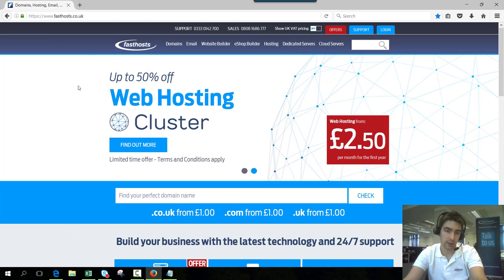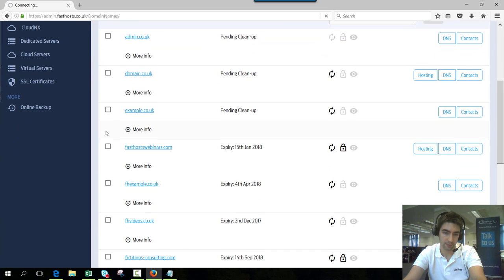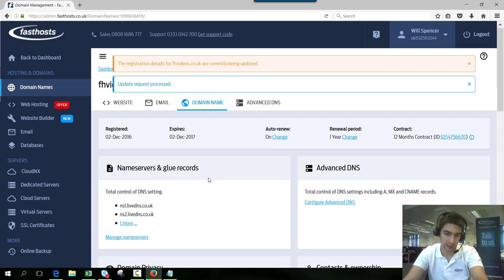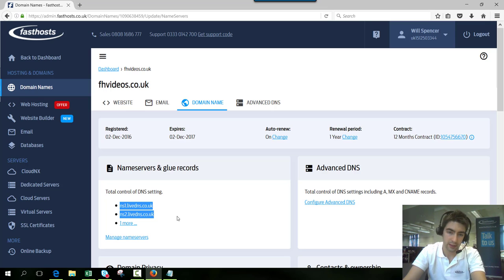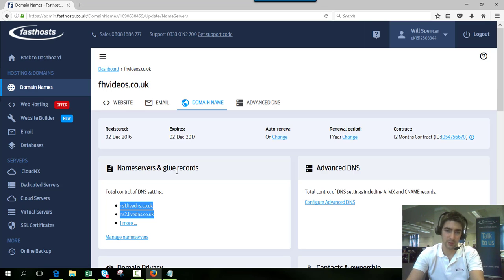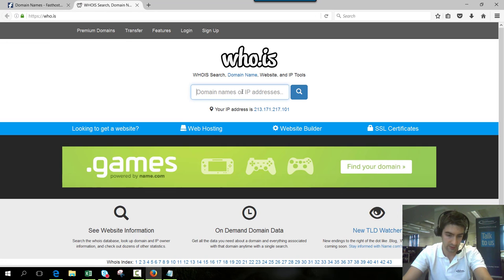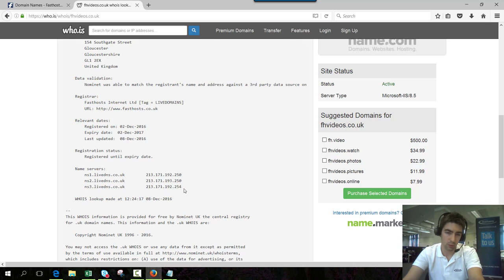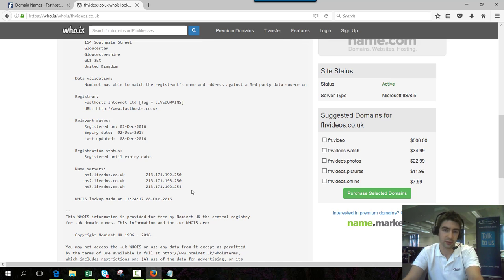Using the Fasthosts nameservers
If your domain name is registered elsewhere:

Contact the registration provider of your domain name and ask them to change the domains nameservers to:

Nameservers act like signposts on the Internet, advising other ISP’s and computers where your website and emails are located.

Each domain name has at least two nameservers associated with it so that if one fails or is busy, the other nameserver will take over and direct computers to your site.

To point your domain name towards your Fasthosts hosting account you can change the domain’s nameservers. If the domain name is registered with Fasthosts this can be done in your control panel. If the domain name is registered elsewhere you will have to change the nameservers with your current domain registration provider.